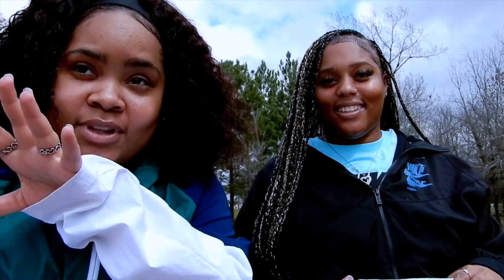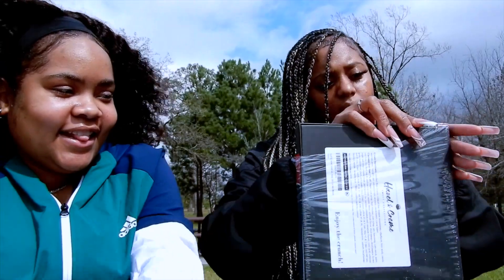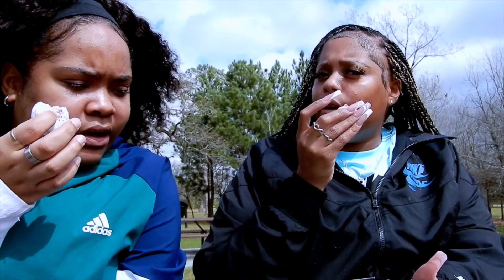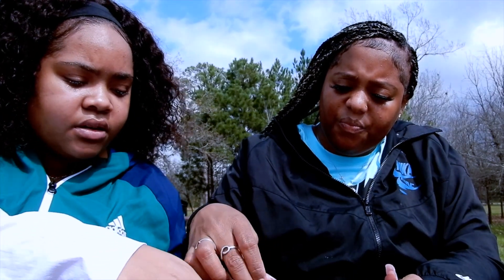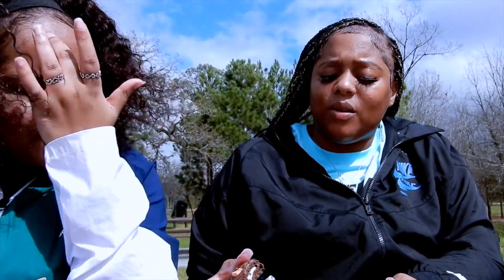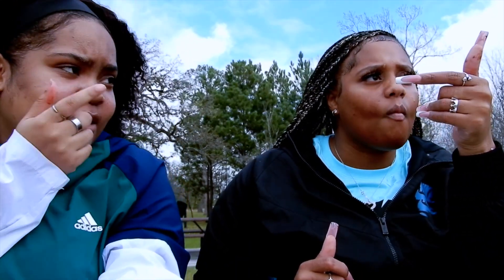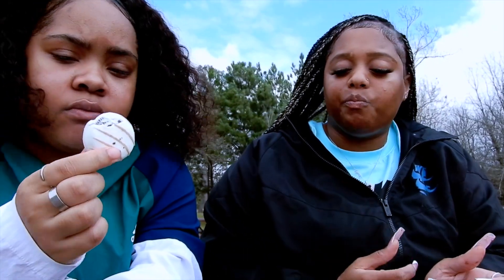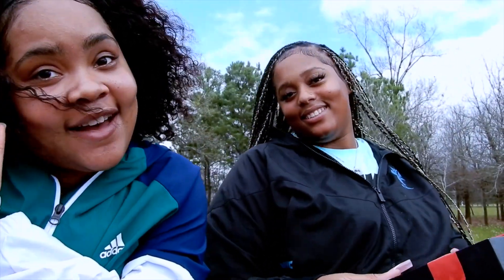We Tried The Chocolate Gift Box From Shenzhen Xin Tianya 😋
Bri’s Channel: @LifeasBeeMarie
Tati’s Channel: @Thriftyyanna

Where can you buy gift boxes for Chocolate?

Shenzhen Xin Tianya Packaging Co., Ltd." can make gift boxes

Our complete packaging solutions incorporate unique shapes, sizes and styles to meet the needs of each client. Get your custom packaging and boxes at Setinya

Empty Chocolate Gift Boxes | Luxury Chocolate Box | Chocolate Boxes Online
Our complete packaging solutions incorporate unique shapes, sizes and styles to meet the needs of each client Get your custom packaging and boxes at Xin Tianya
Gift Boxes,Gift Boxes Factory,Gift Boxes Wholesale, Gift Box Manufacturer
Gift Boxes,Gift Boxes Factory,Gift Box Manufacturer|Shenzhen Tianya Paper Products Co.,Ltd is the fastest handmade service manufacturers of paper packaging box.